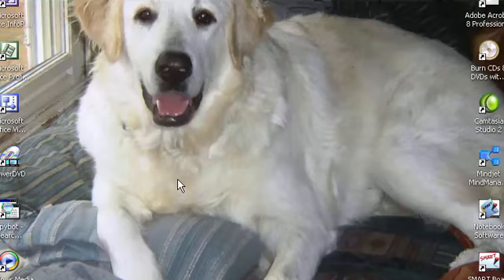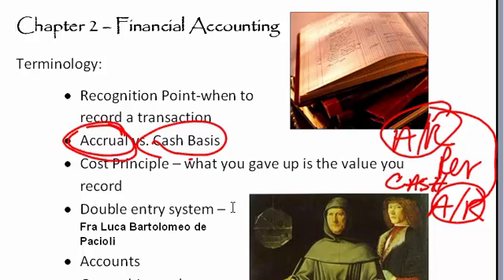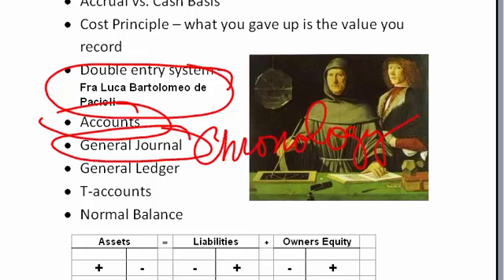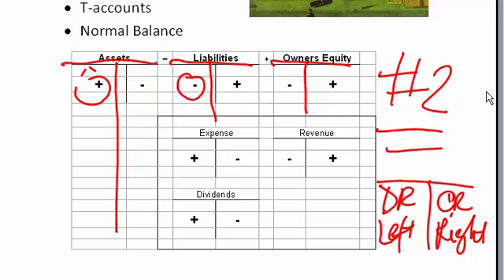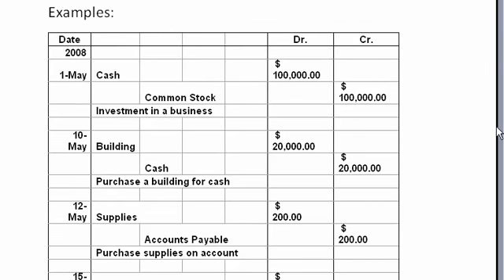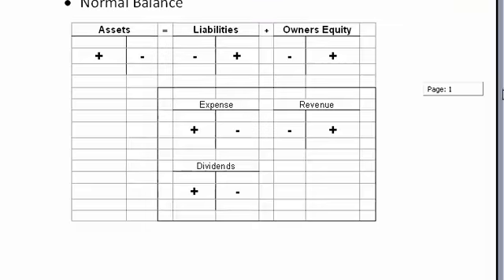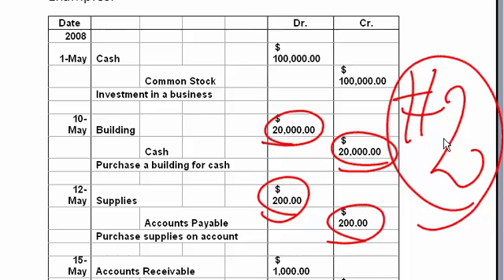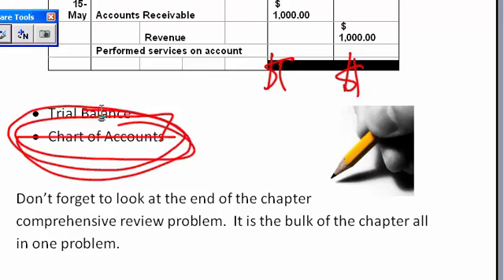TransactionsDebitsCredits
Financial Accounting Video Lessons